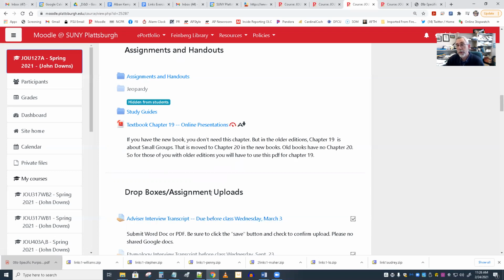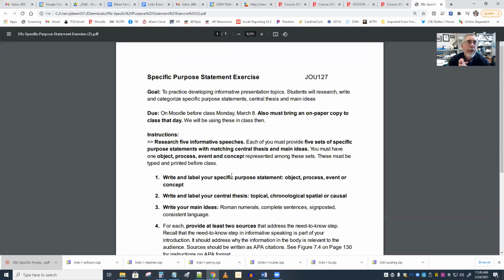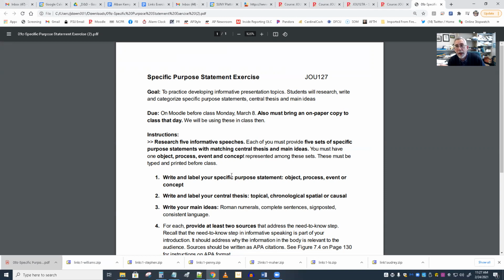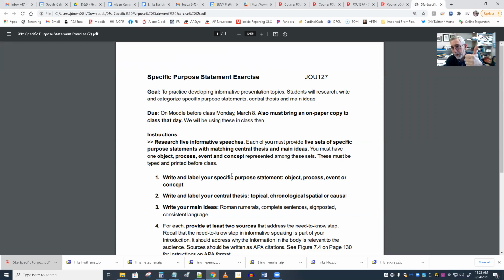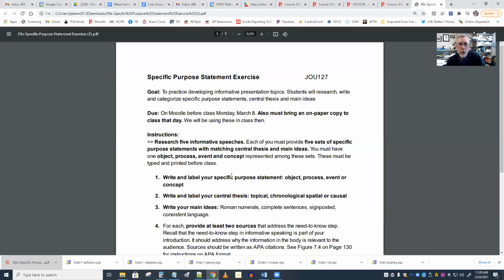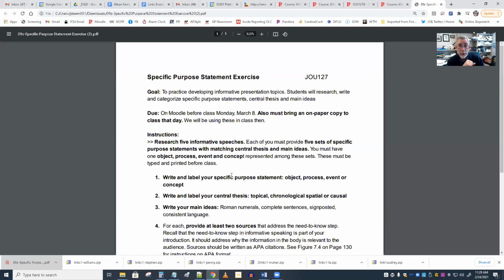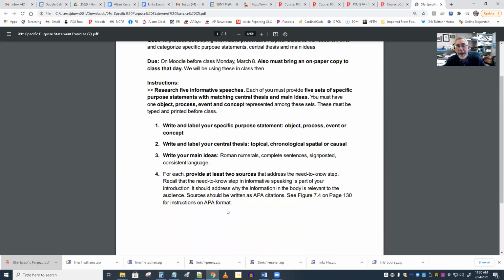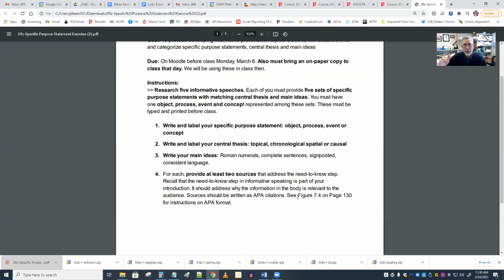JOU127 class 8 2/24/21